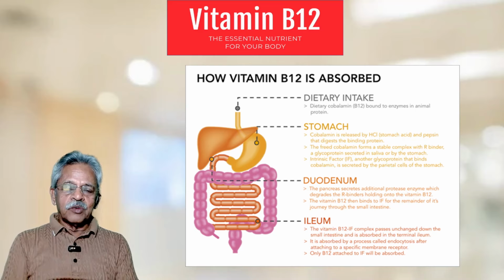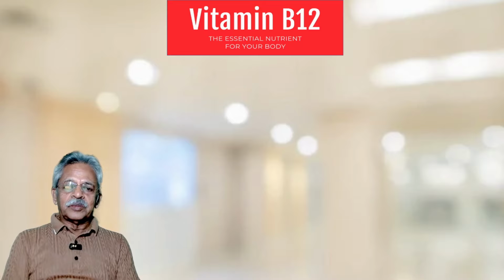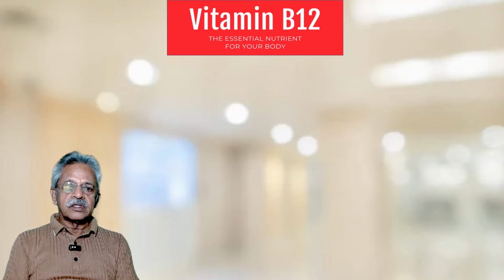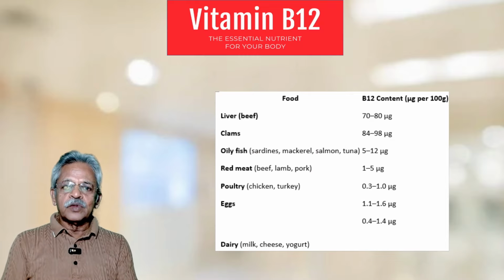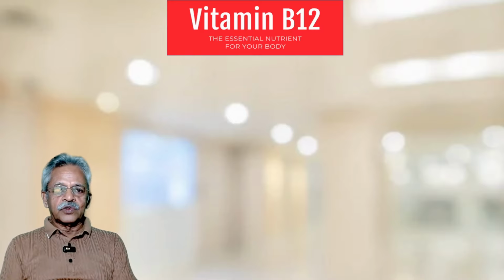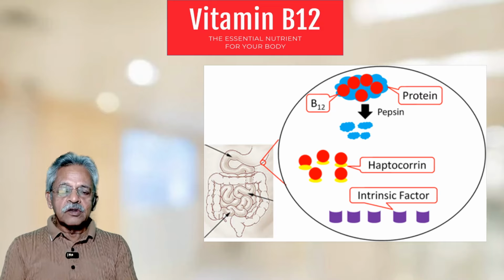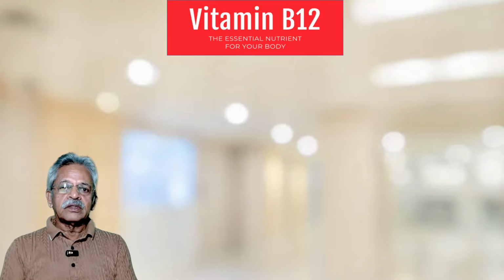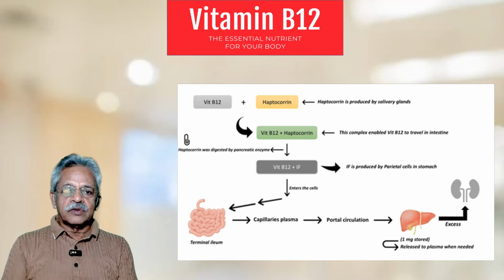B12 ABSORPTION A COMPLEX PROCESS FOOD NOT THE ONLY CAUSE FOR DEFICIENCY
How B12 is released from food in the stomach
The role of gastric acid (HCl) and pepsin
Why intrinsic factor is crucial
How the B12–IF complex is absorbed in the ileum
What can go wrong in each step leading to deficiency